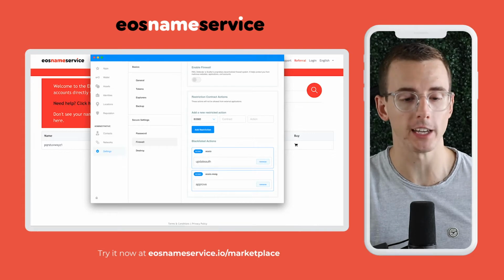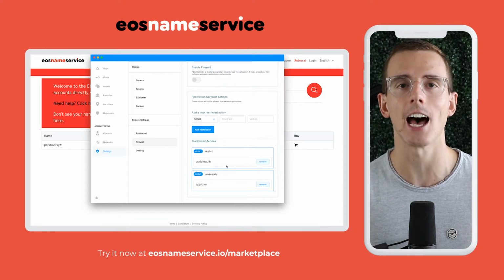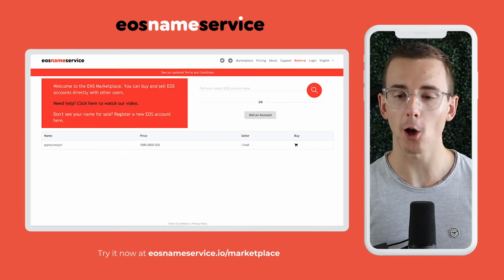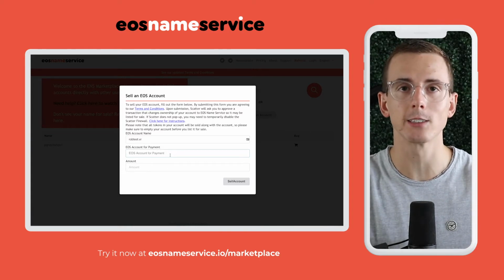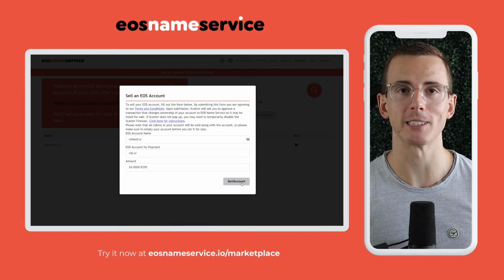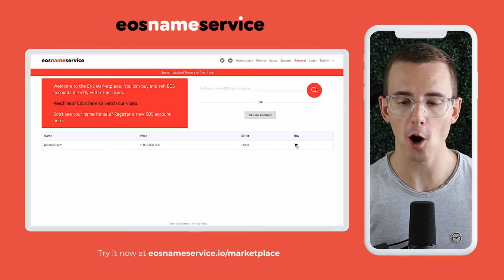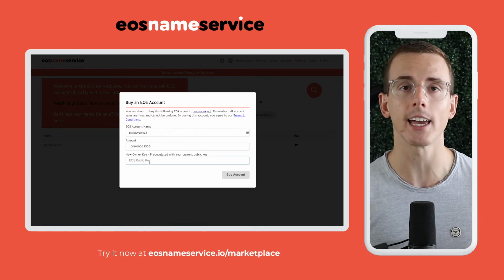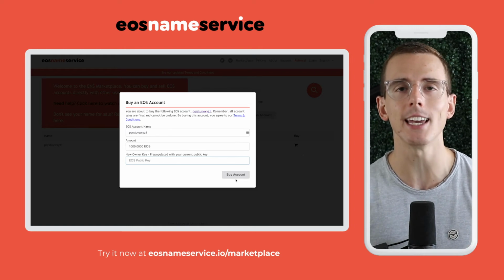ENS Marketplace Tutorial (How to Buy & Sell EOS Accounts)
In this video, Rob will show you how to Buy and Sell EOS Accounts on the EOS Name Service Marketplace Beta.